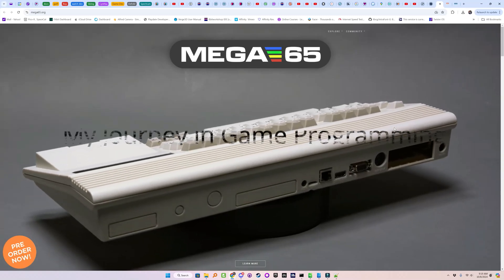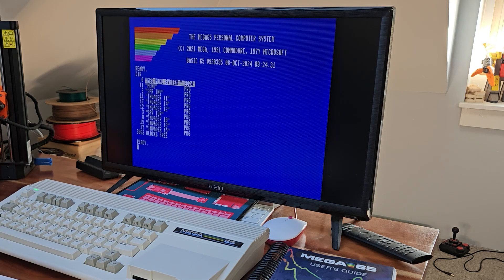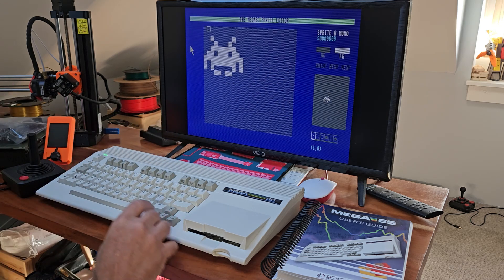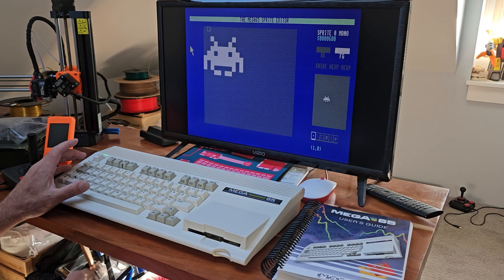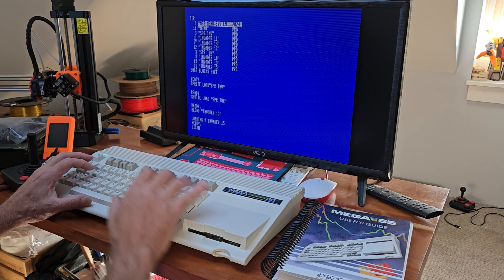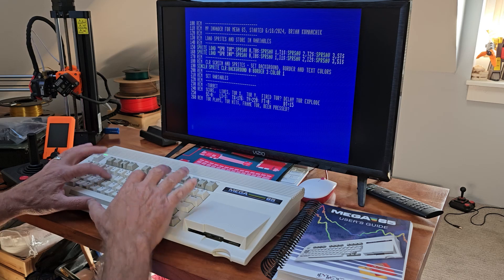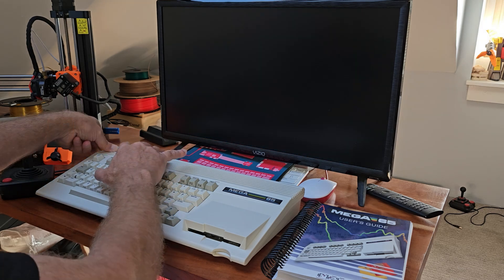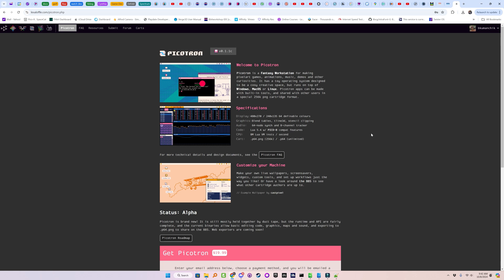My Journey in Game Programming - Mega 65, BASIC - BASIC 65 - Episode 51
This is the 51st video in a series that shows my journey in game programming. As a hobby, I decided to learn to program by first creating a simple game demo then porting it across several platforms in several languages just to see if I could. It's been a lot of fun and quite a challenge, I hope you enjoy them as much as I enjoyed making them.